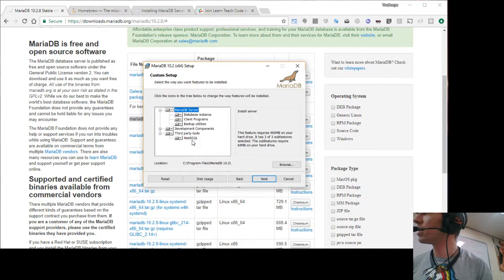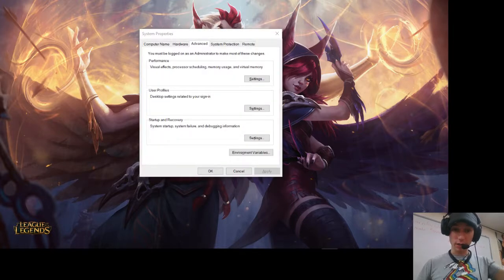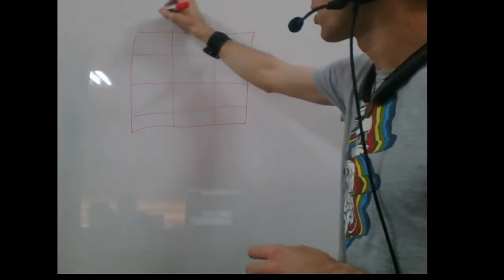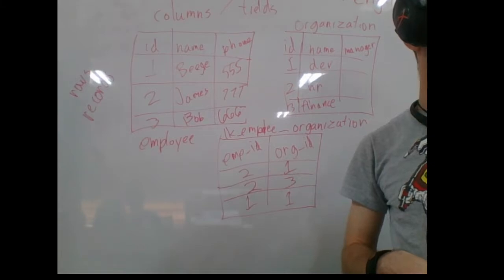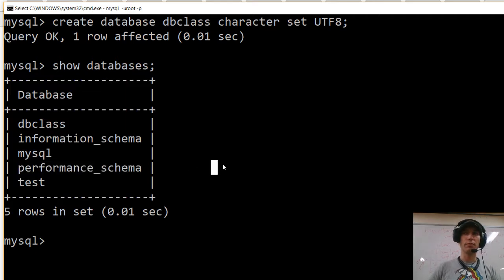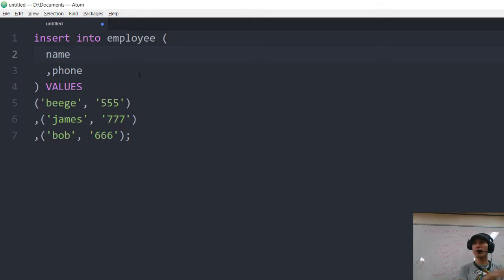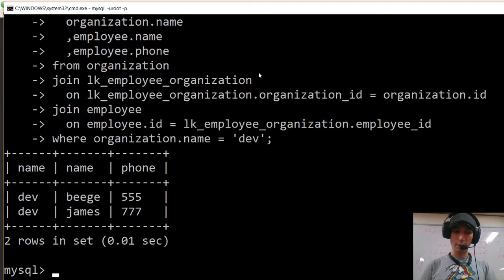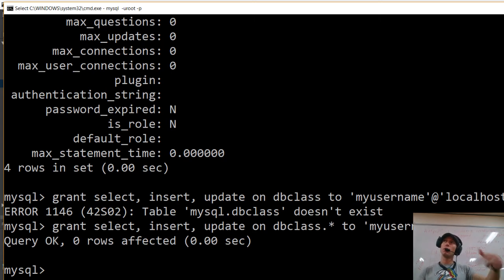Learn Teach Code Seoul - Databases!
Maybe you've been learning how to make websites or other applications. You can put things on a screen, but what if you need to save data? That's where a database is useful.

In this short workshop, we'll be setting up MariaDB (a fork of MySQL), manipulating data in the database, and putting together a tiny Python script to work with the database.

Why MariaDB? Why not MySQL?

From a usage perspective, MySQL and MariaDB are almost identical. There are some minor differences, but for most purposes, you can use them interchangeably. In many Linux repositories, MySQL has been replaced with MariaDB. MariaDB has slightly better performance and is generally preferred.